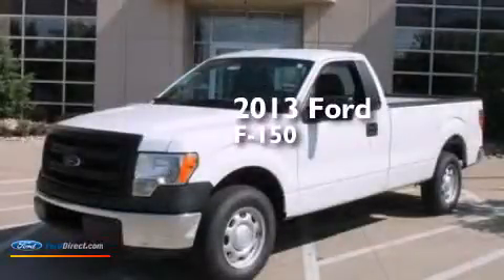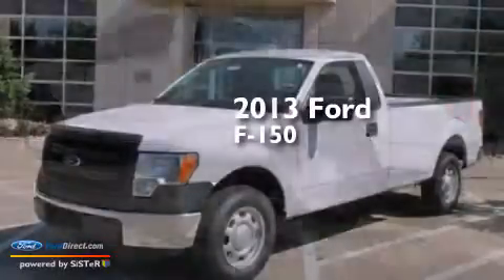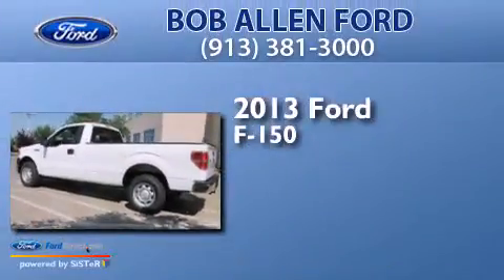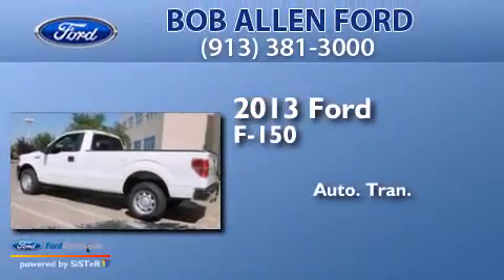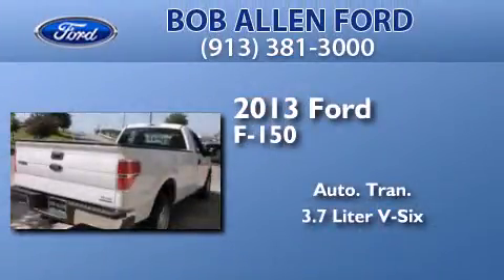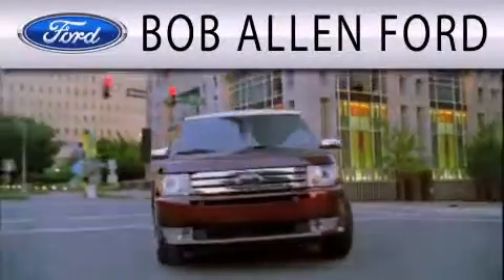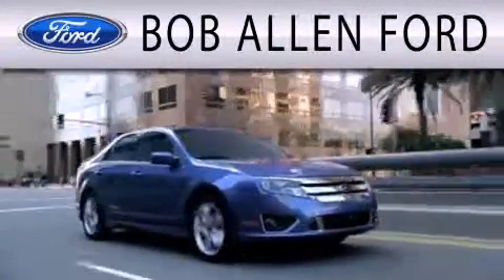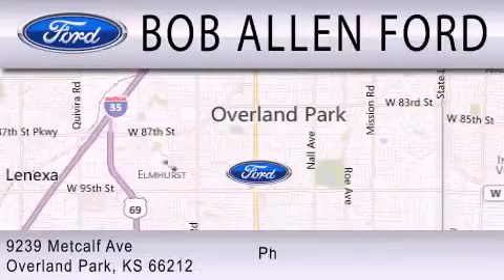2013 FORD F-150 Overland Park KS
We have been honored to serve the Overland Park KS area , we promise that your experience at our dealership will exceed your expectations ! Year : 2013 Make : FORD Model : F-150 Engine : 3.7L V6 24V MPFI DOHC Trans . : 6-SPEED AUTOMATIC Exterior : OXFORD WHITE Interior : GREY Stock : T31368 Bob Allen Ford Metcalf Ave Overland Park , KS 66212